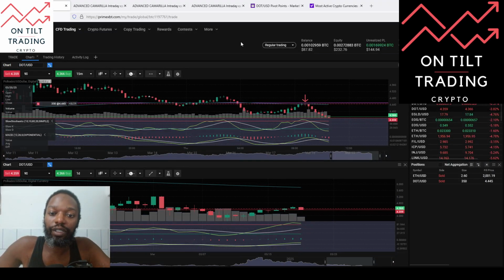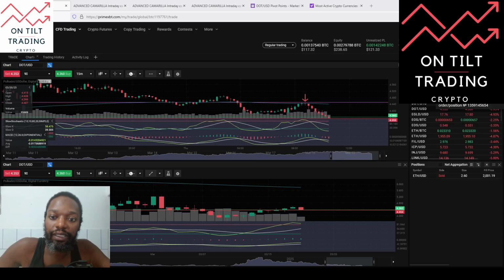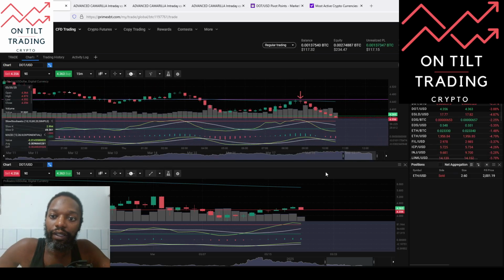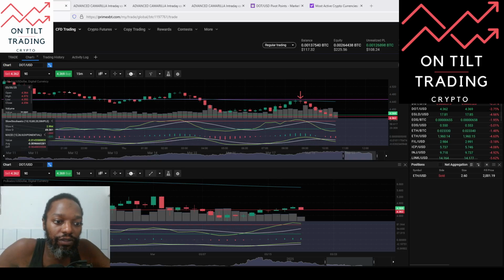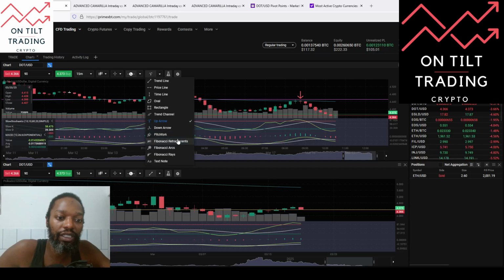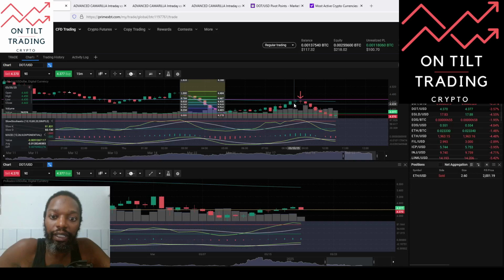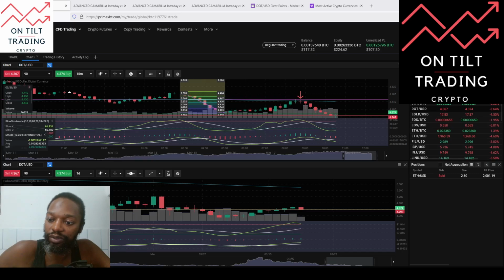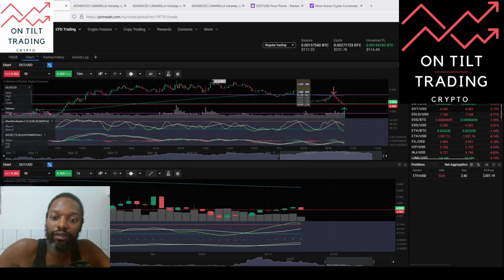Reviewing My POLKADOT Pre-Trade Strategy For MAXIMUM Trading Profits